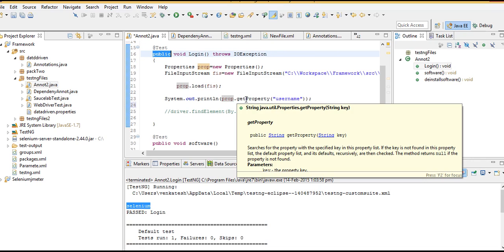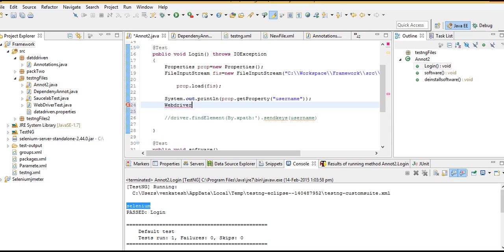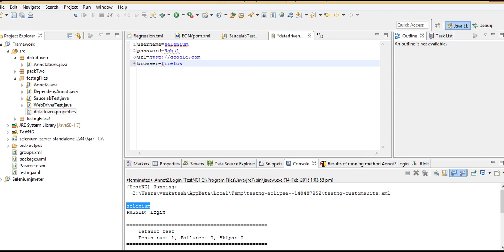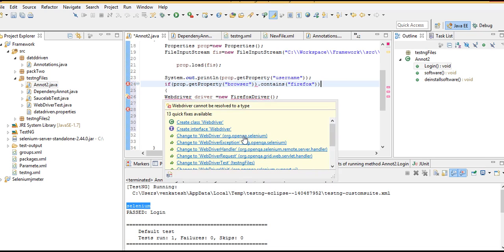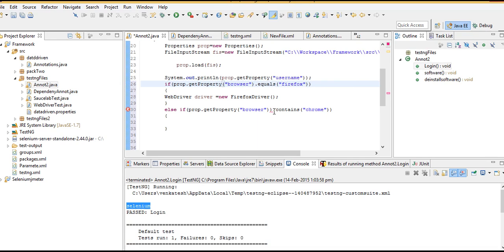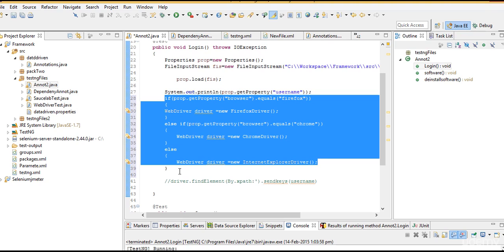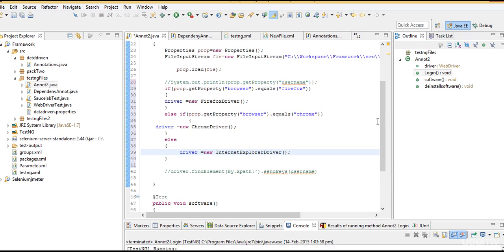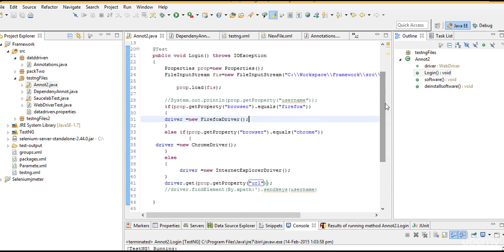selenium- Data driving parametirization from Properties file